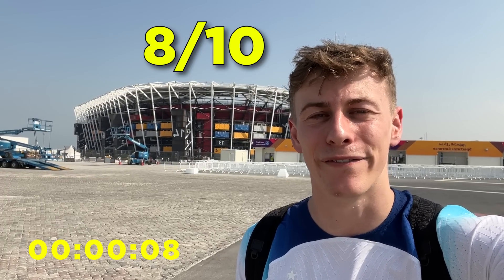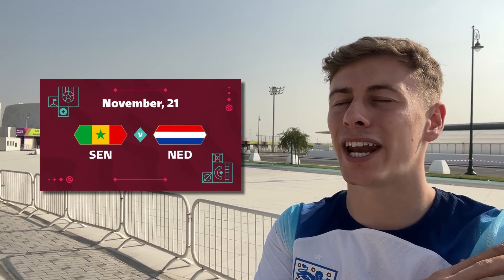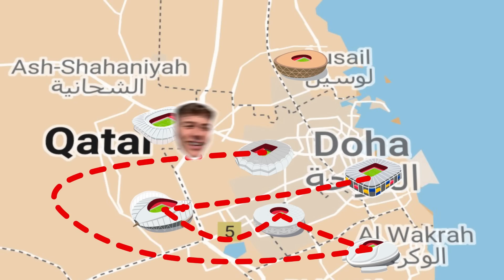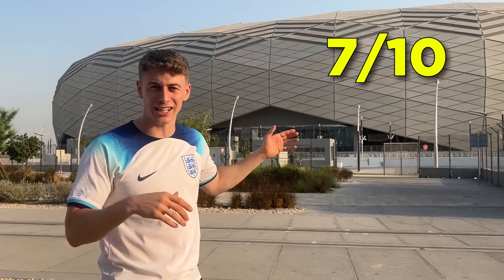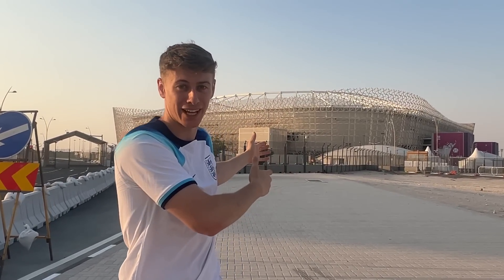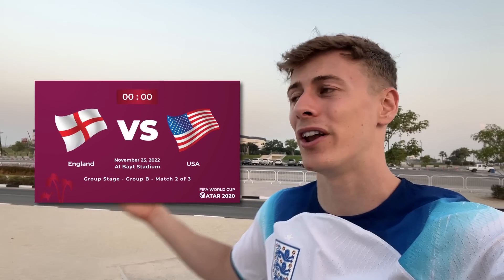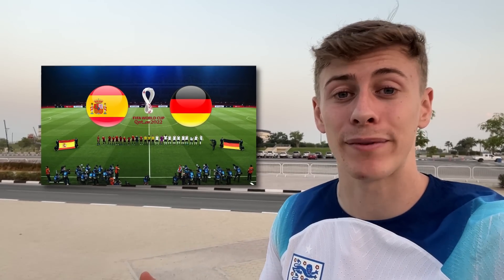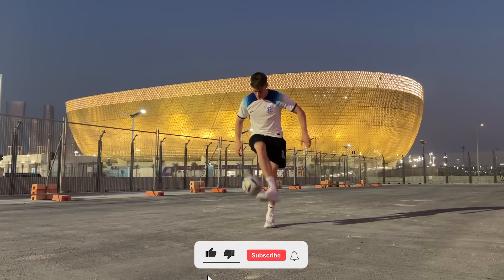VISITING EVERY WORLD CUP STADIUM IN 24 HOURS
Visiting every worldcup stadium in qatar